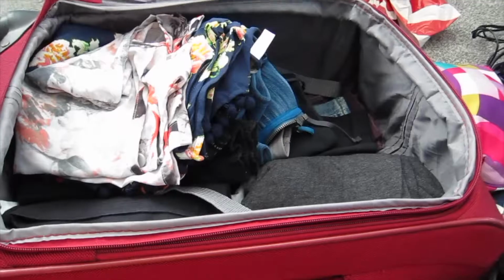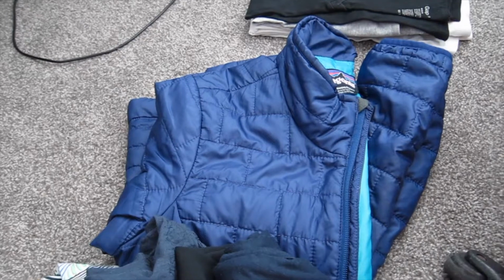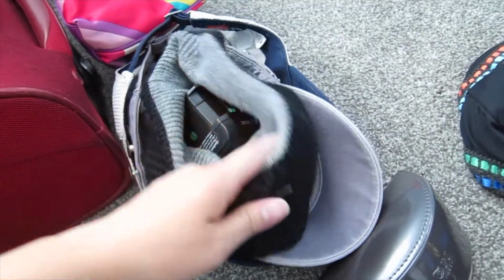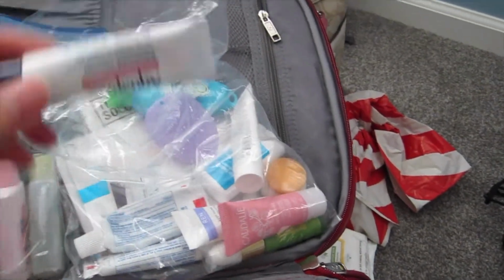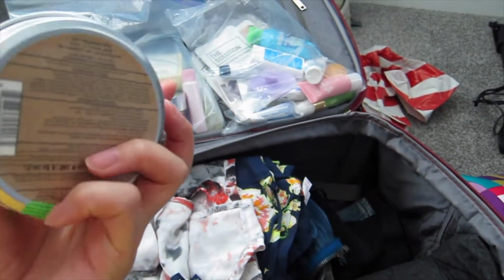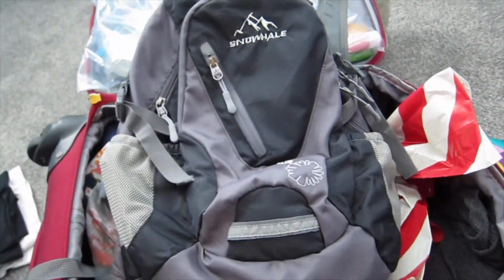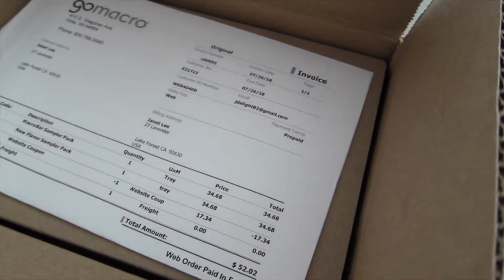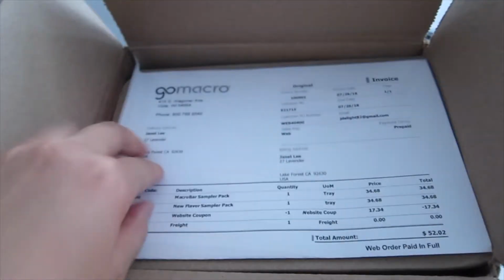PACKING FOR AUSTRALIA! 2 weeks in end of August / early September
Video on what I'm packing for Australia. Coming from Los Angeles, Im going to Sydney, Alice Springs/Uluru, Cairns/Port Douglas, and Brisbane.  Some special items I got for the trip are reef safe sunscreen, power adapter (borrowed from friend), some cute outfits.

Something not mentioned is, as a US Citizen, you need to get a visa to visit Australia.  Just google it and you'll be taken to a website.  Really easy to fill out and you'll get the visa quickly (day of or by the next day). You get an email but the visa is linked to your passport so you don't need to print anything extra out.  And the visa is good for a year as long as your passport doesn't change.

SO EXCITED TO GO!